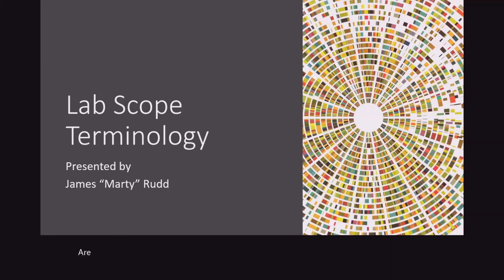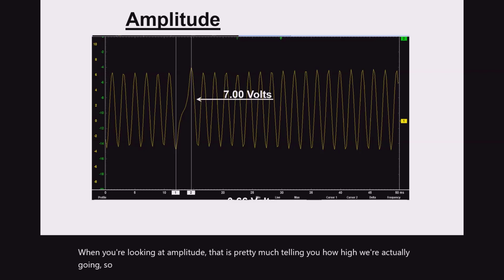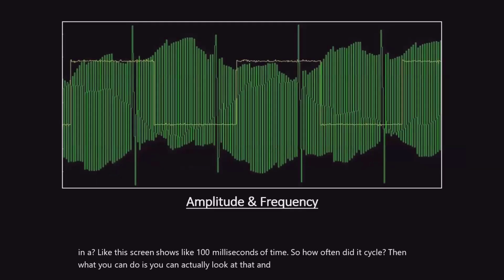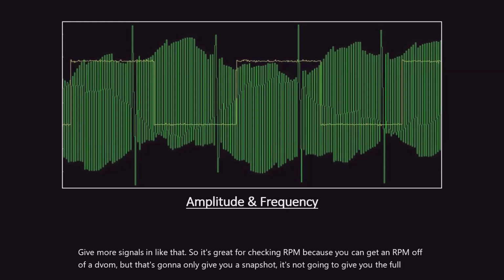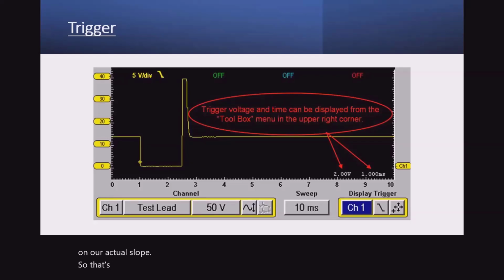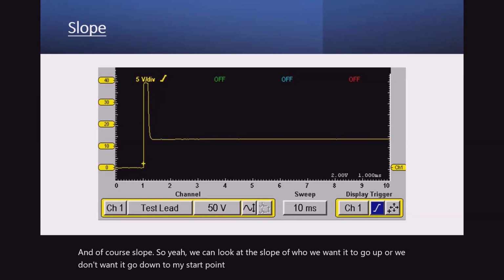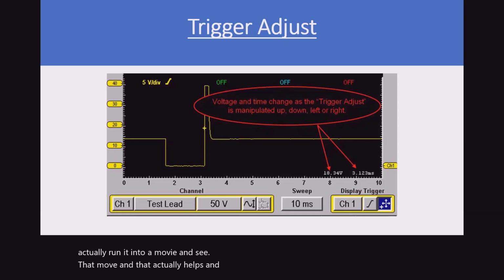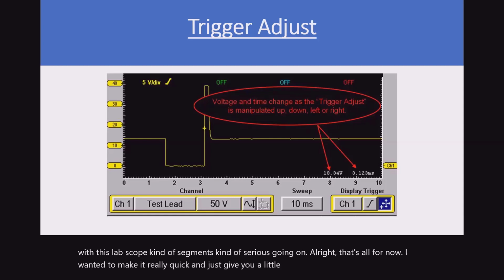Lab Scope Terminology Overview